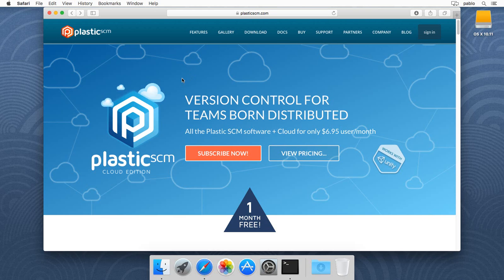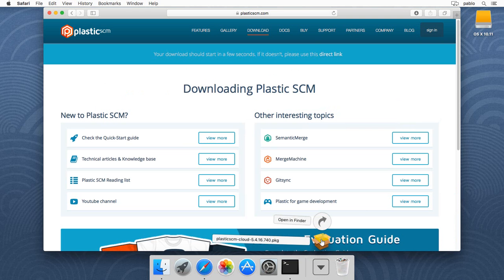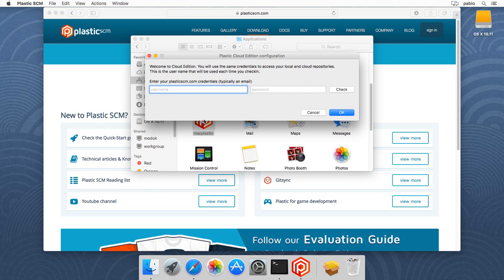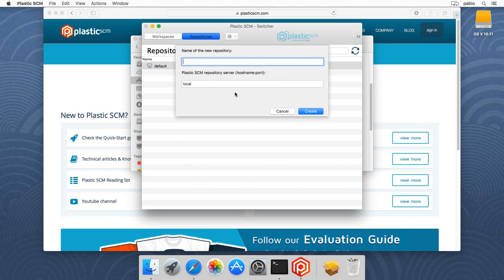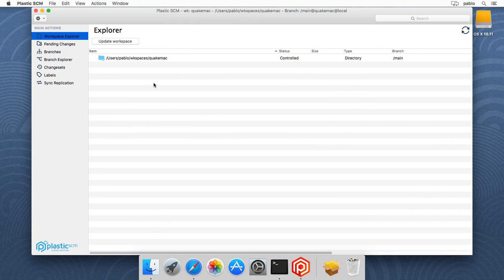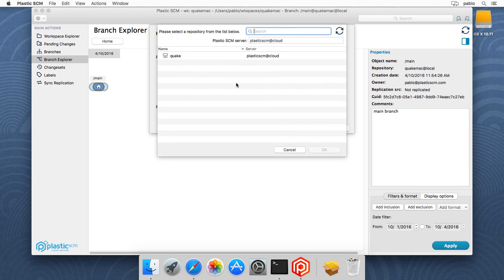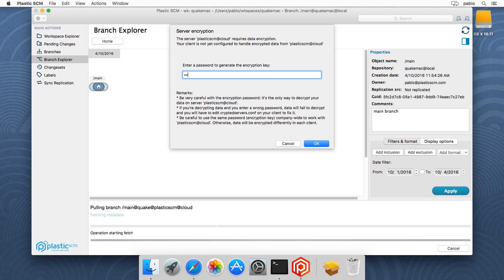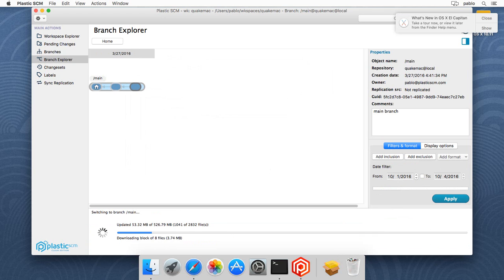How to start on Plastic SCM Cloud Edition from Mac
The video explains how to start on Cloud Edition from Mac.

How to download and install the product and then configure it and perform the first pull from an existing Plastic Cloud Edition organization.